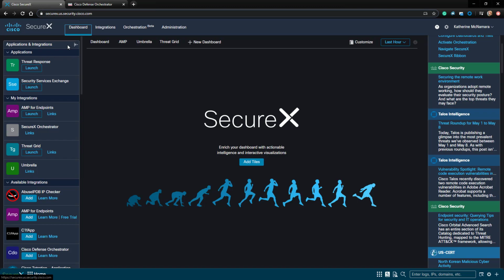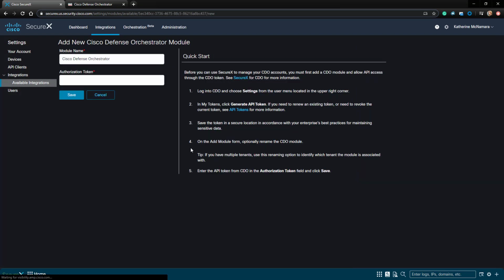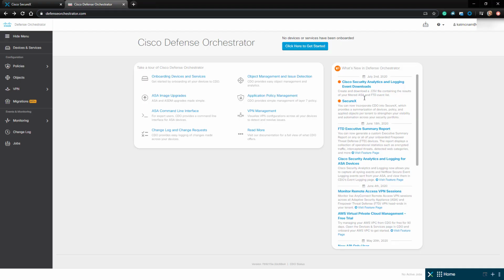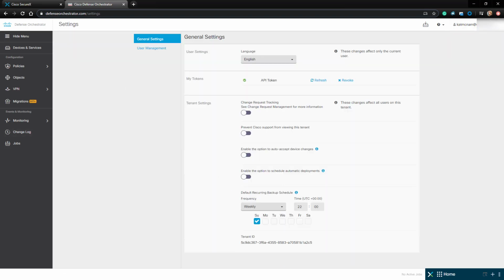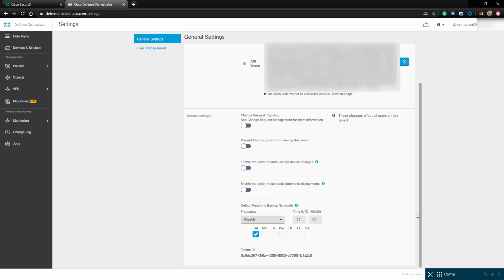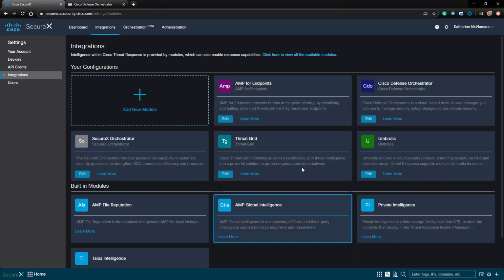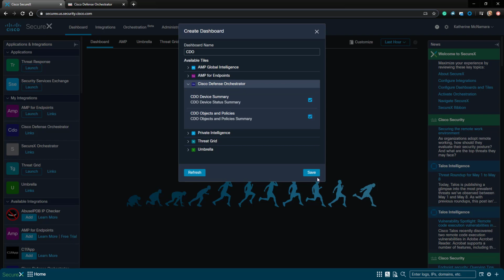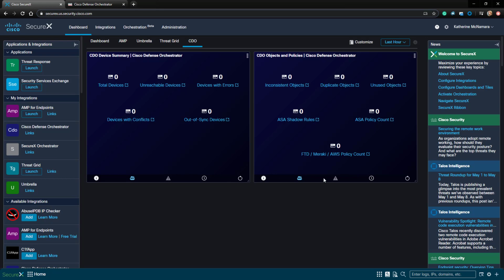Configuring Cisco Defense Orchestrator (CDO) Integration with SecureX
In this video, we're going to configure Cisco Defense Orchestrator (CDO) integration with SecureX.

The Cisco SecureX platform connects the breadth of Cisco’s integrated security portfolio and the customer’s infrastructure for a consistent experience that unifies visibility, enables automation, and strengthens your security across network, endpoint, cloud, and applications. By connecting technology in an integrated platform, SecureX delivers measurable insights, desirable outcomes, and unparalleled cross-team collaboration.